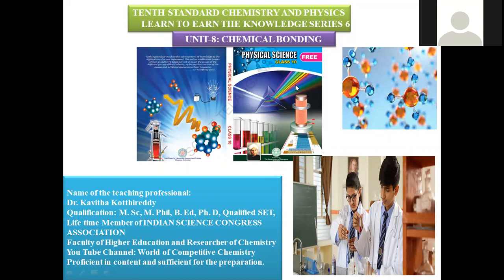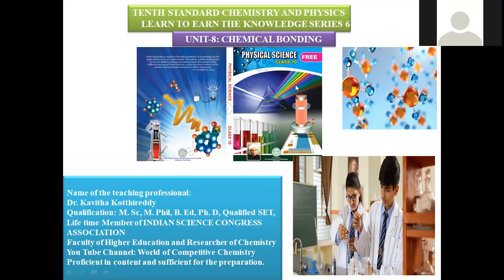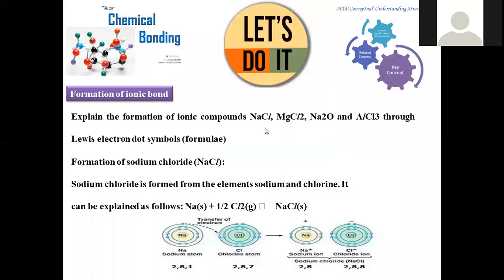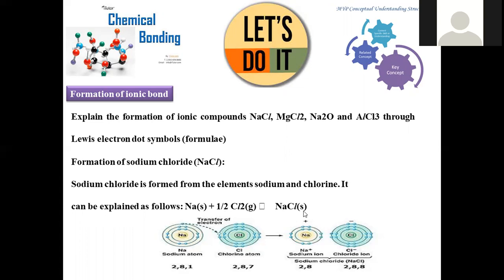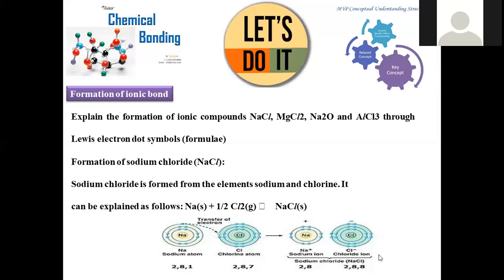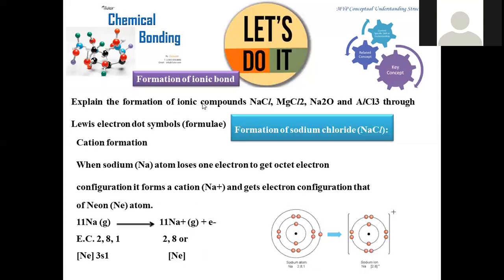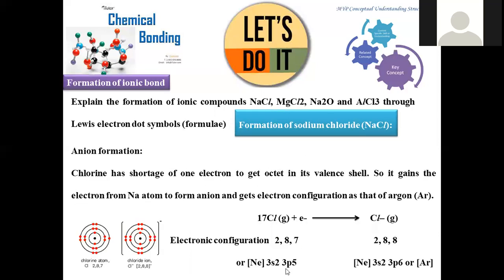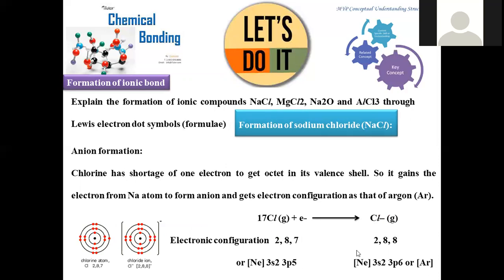TENTH CLASS CHEMISTRY AND PHYSICS UNIT 8 CHEMICAL BONDING SERIES 6 IONIC BOND FORMATION , NaCl Bond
Here is the post on TENTH CLASS CHEMISTRY AND PHYSICS UNIT 8 CHEMICAL BONDING SERIES 6 Ionic bond formation in Sodium chloride.
1. FORMATION OF IONIC BOND
2. FORMATION OF NaCl Molecule